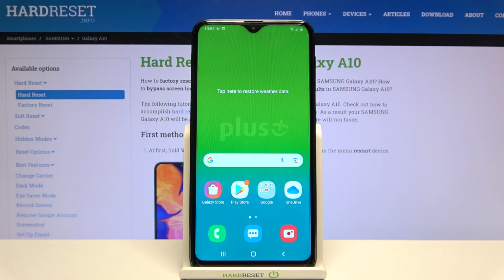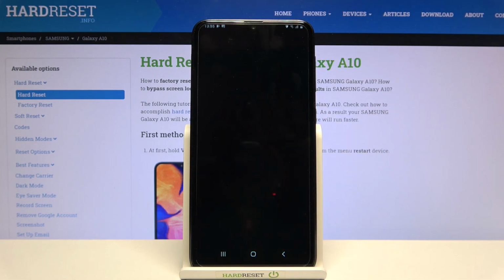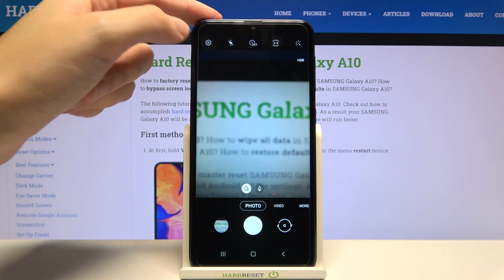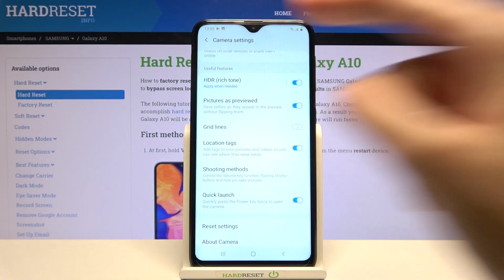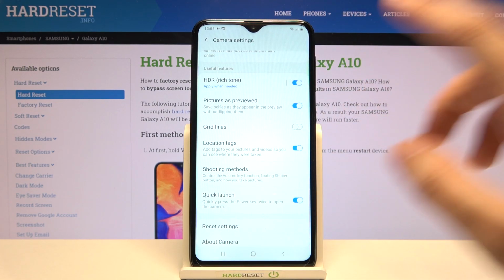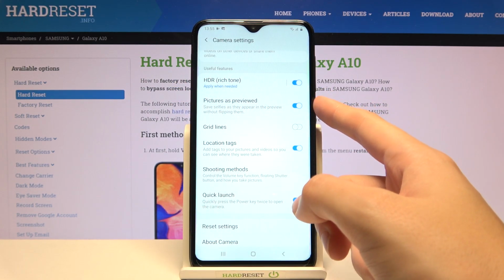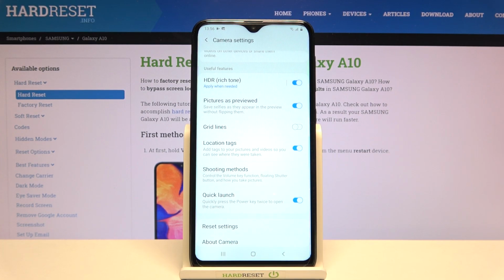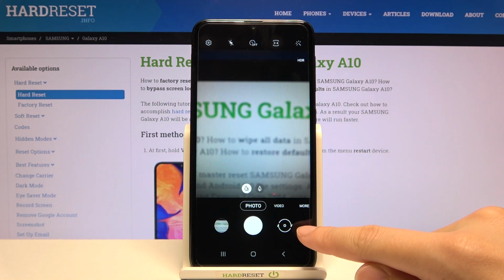Turn On/Off Mirror Effect - SAMSUNG Galaxy A10 & Camera Additional Options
If you want to create beautiful selfies - use the Camera Mirror Effect mode. With its help, your new photos will be perfect and successful and the angle is chosen correctly. From now on, all that you see on the screen during the shooting - will coincide with the photo as a result. So follow our instructions and we will teach you how to control this Mirror Effect option for mirroring photos along the vertical axis.